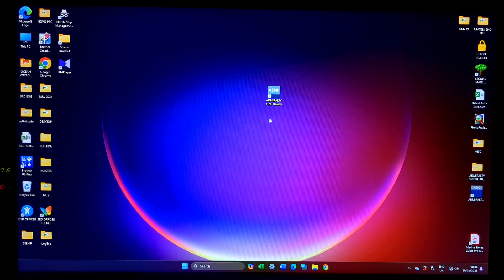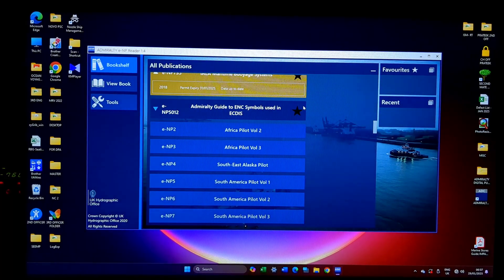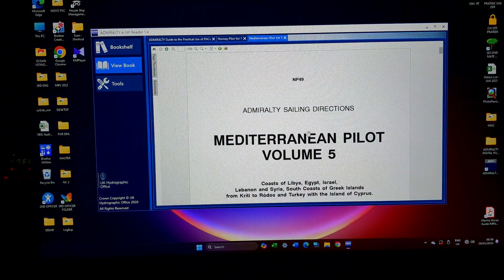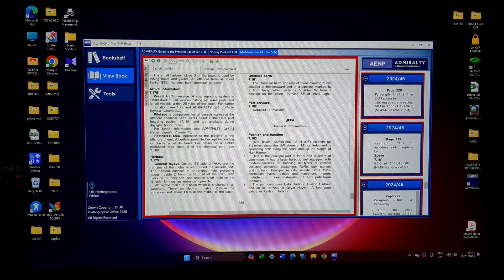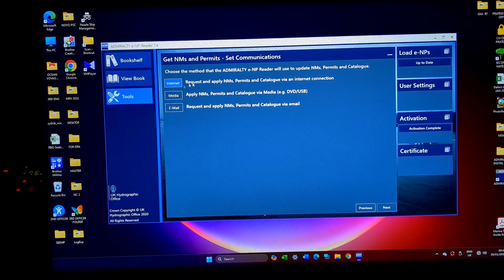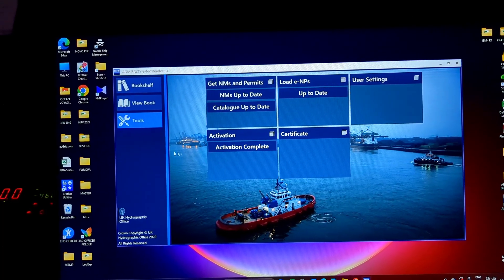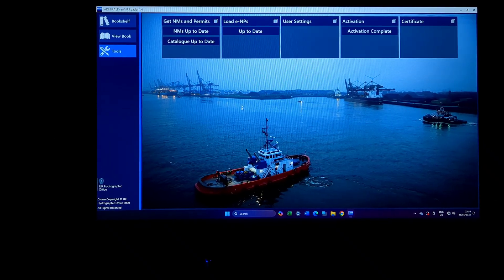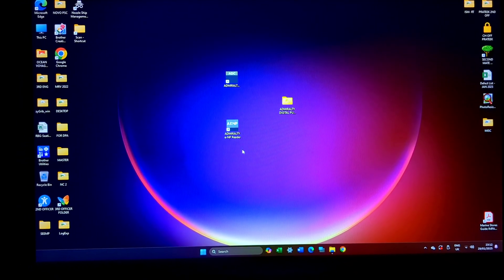ENP Reader - How to use, update and renew permit.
This is a video describing the procedures for use, updation and installation of permit of ENP.

Regards ❤️